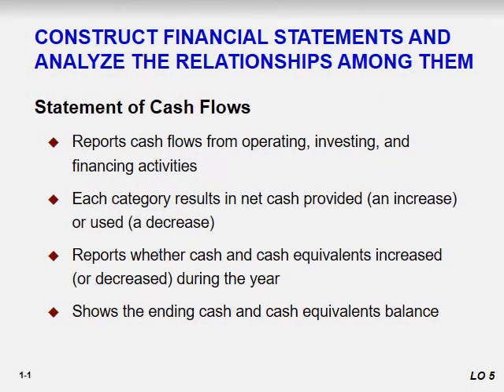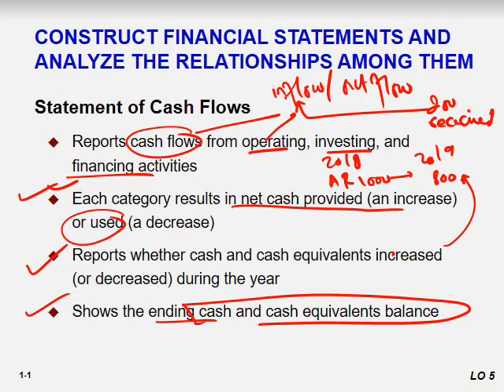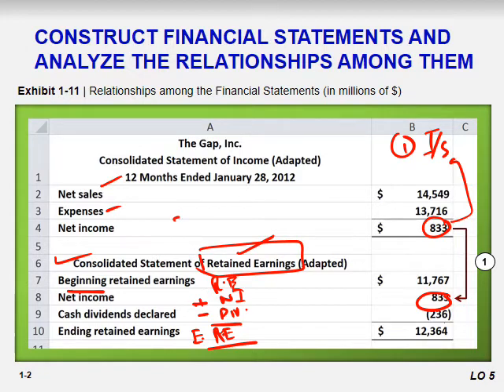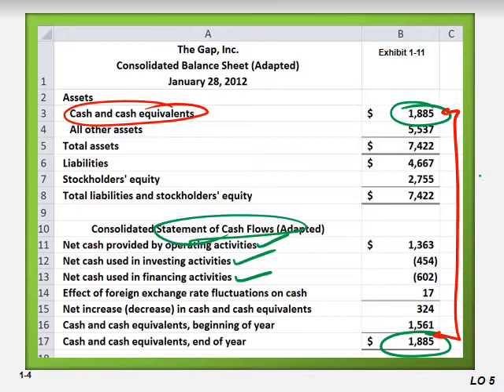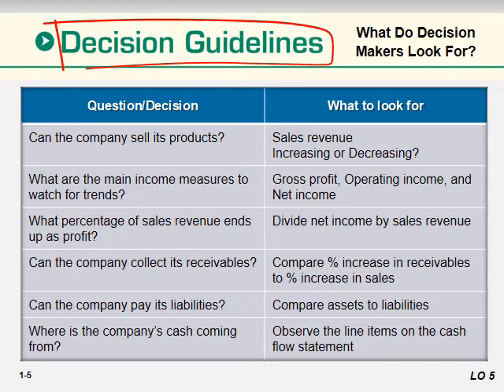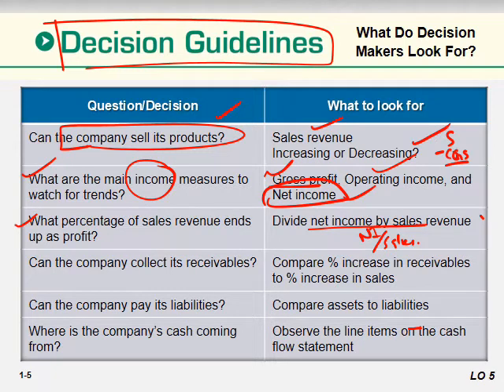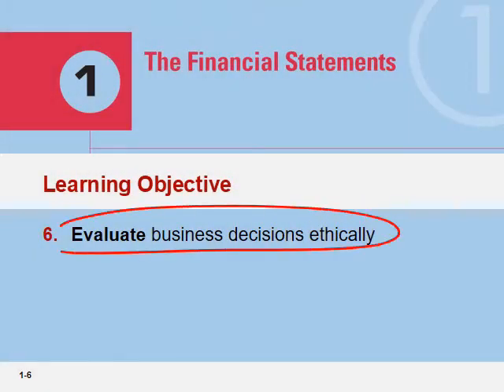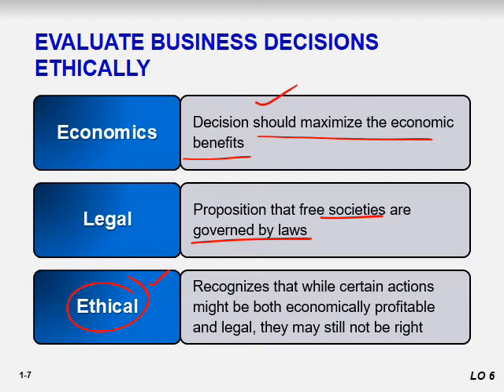Accounting Lecture 1,2 - The Financial Statements - 11